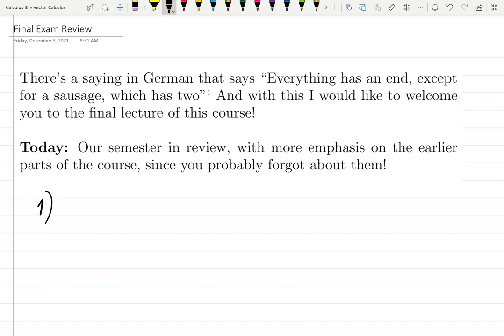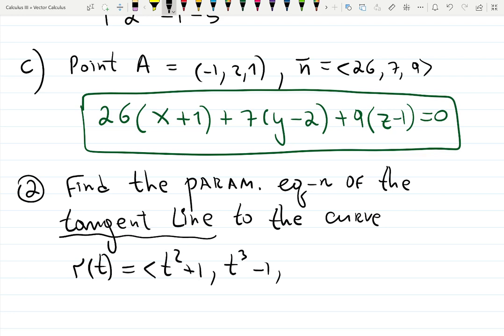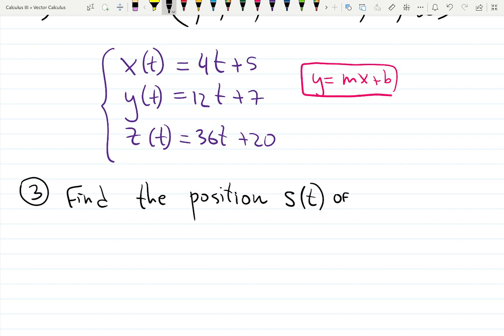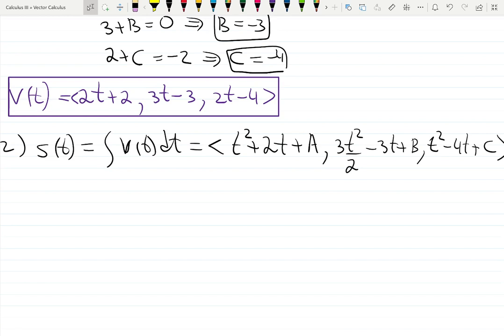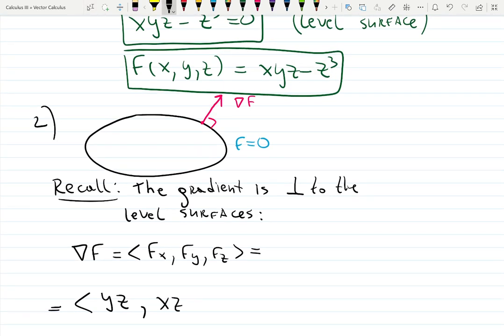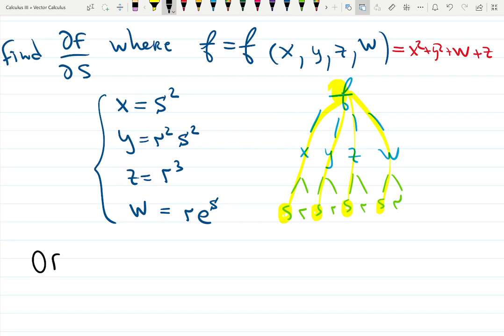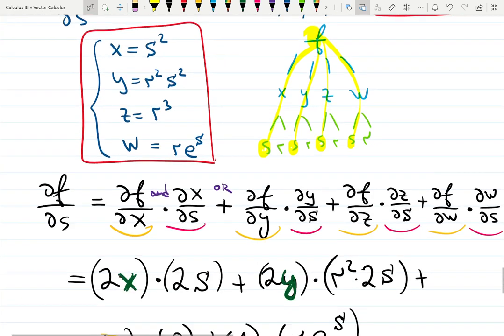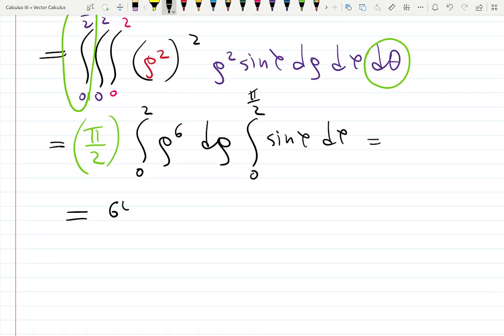Final Exam review - part 1 in class